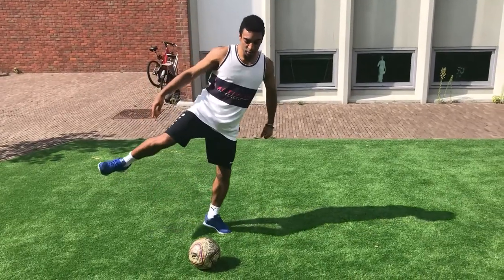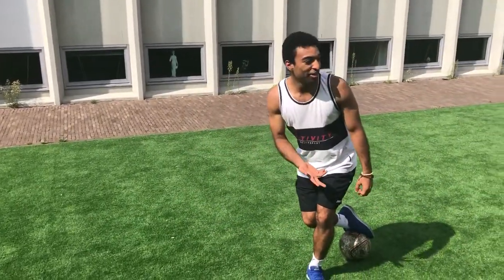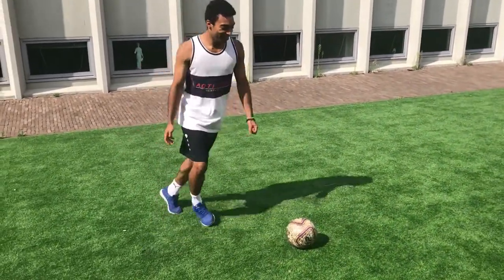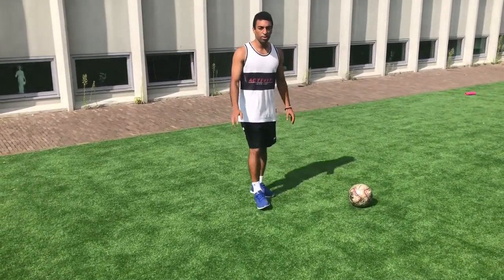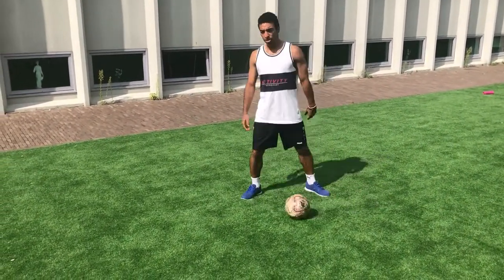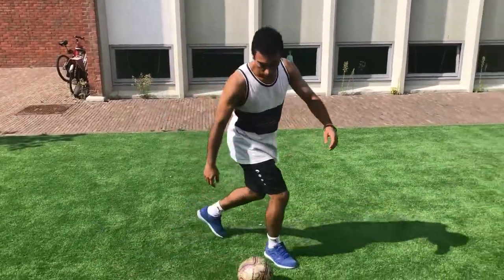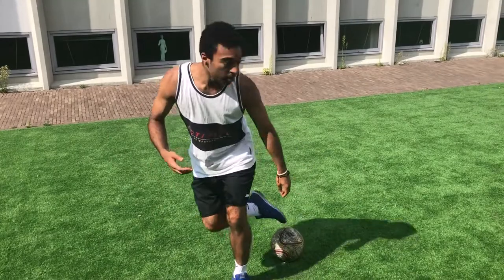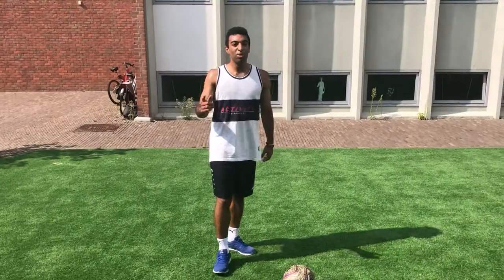THE LEGENDARY CR7 SKILL | TUTORIAL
In this video I will explain to you the legendary CR7 skill in 4 simple steps. More precisely that one skill done by Cristiano Ronaldo against Arsenal back in 2008 in minute 93 against Emmanuel Eboue.

If you want to improve the quickness of your feet - certainly check out this videos.

This Youtube channel is made in honor and remembrance of my uncle Sam Okwaraji, who was a professional football player and died on the field wearing the Nigerian national jersey.

Peace

IF YOU WANT TO BECOME PRO - FOLLOW